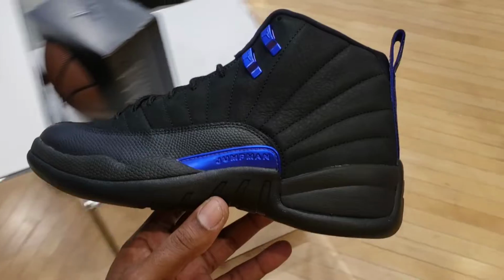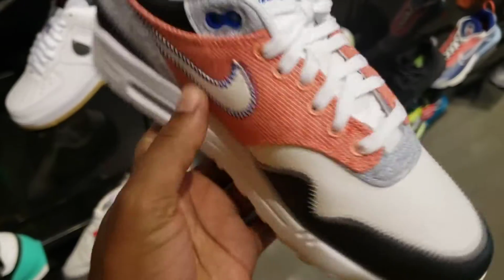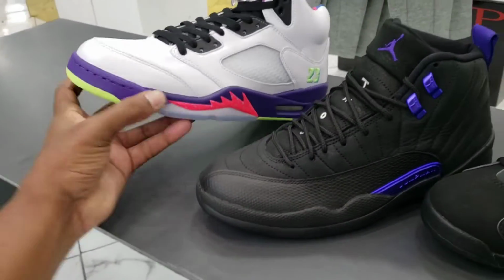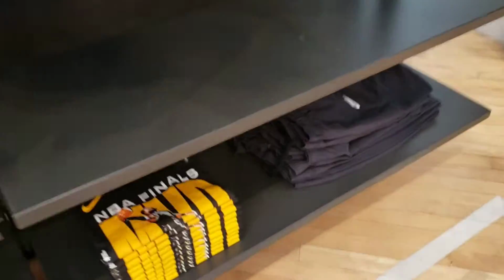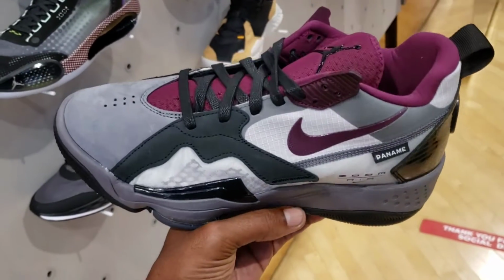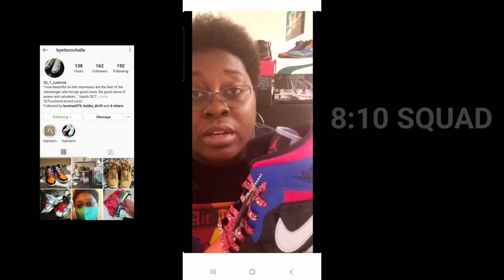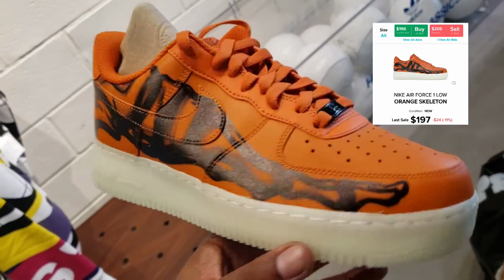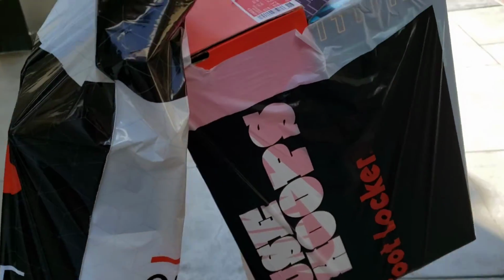NIKE KD 13 'AUNT PEARL | NIKE AF1 ORANGE SKELETON | JORDAN 12 'CONCORD' + PICKUPS | HOLLYWOOD BLVD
In this video I to a trip to HOLLYWOOD to visit FOOTLOCKER & SHOE PALACE to see what restocks became avalible. I was also able to pick up a few sneakers for Members of the channel.

Memberships offers
SNKRHEADZ - US - $3.99
ENERGY SQUAD -  US - $14.99
8:10 SQUAD    -  US - $24.99

CASH-APP :  $BOSSCOSGOODIEZ

Jun Takahashi,nike kyrie 6,kyrie irving, nike kyrie irving,bleacher report,br,nba,lebron game of zones,game of zones br,game of zones,kyrie game of zones,james harden game of zones,kd game of zones,dion waiters game of zones,kemba walker game of zones,lakers game of zones,ad game of zones,game of zones bleacher report,jr smith game of zones,jr smith lebron,kyrie lebron,ad lebron,lebron kd,lebron 17,lebron 17 low,air jordan 5 solar orange,air jordan 1 japan midnight navy,air jordan 1 zoom court purple,nike air max 95 og neon,air jordan 1 mid gs gym red,nike lebron 7 lakers,nike air max 1 lemonade,nike air max 1 pine green,nike kyrie 6 bruce lee,nike ppe face shields,reebok question mid respect my shine,public enemy x puma clyde,public enemy x puma sky lx,nike air max 1 powerwall,kyrie6,kyrie6olympics,pegasus37,nikepegasus37,airjordan13flint,foamposiE,PG 4, NIKE PG 4,kd 13funk,kobe5,kyrie 6 asia,kyrie 6 eleven, nike supernova collection, nike air max 90,nike air foamposite one, jordan1 top 3, air jordan 1 top 3 2.0,nike daybreak type,jordan 1 mid, air max 270 react, adidas,adidas dame 6,dame 6 leather, air jordan 34 cement, air max 97,sneaker preview,snkr preview, sneaker news, snrk review,nike presto react,lebron 9 liverpool,charles barkler,nike cb 94, air max cb 94, charles barkley cb 94,bosscomitchell,bossco mitchell,bossco mitchell kyrie 6,kyrie 6,kyrbid 2,nike kybrid 2,sneaker,sneaker review,venice beach,foot locker,sneaker shopping,kyrie irving,nike hybrid s2,daily vlog,sneaker vlog,bossco mitchell kyrie 5,nike kyrie 4,kyrie 5,lebron 17 low agimat,pg 4,jacque slade,Nike Kybrid S2 What The USA Release Date,jordan 12 indigo,Nike Kybrid S2 “What The”